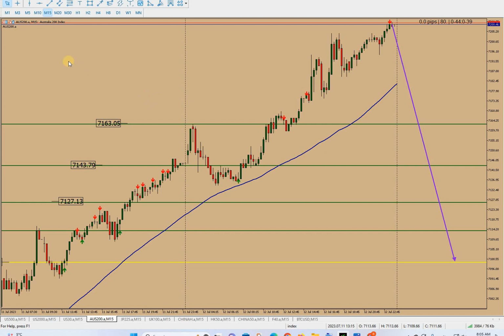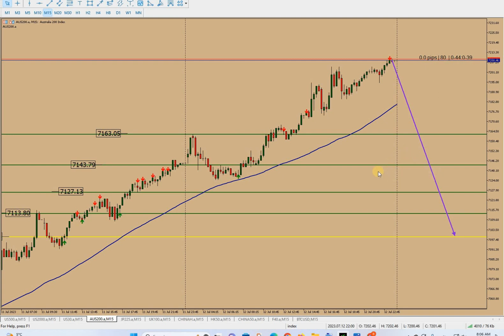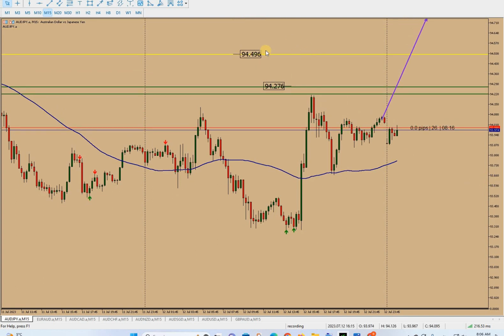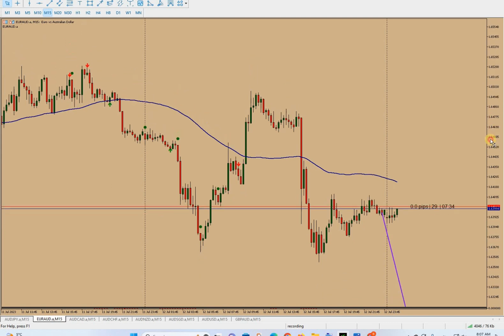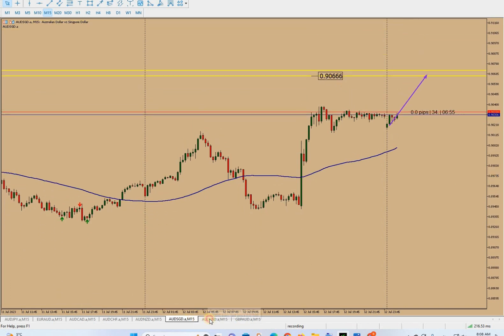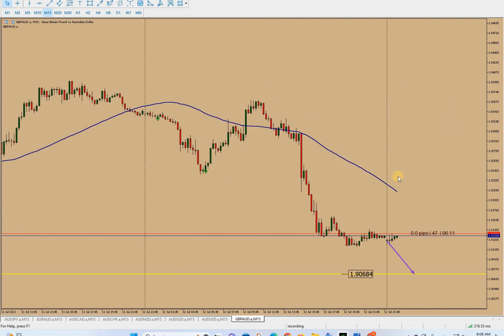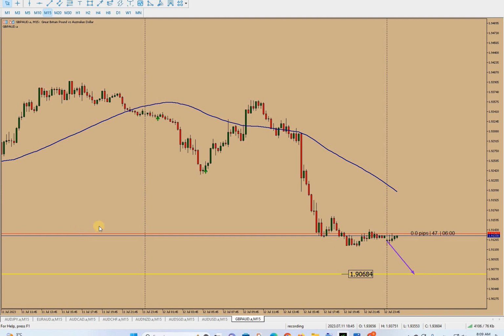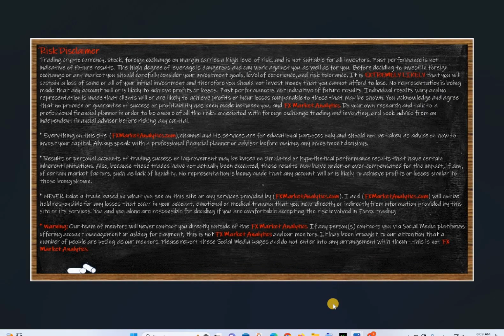Follow the ASX 200 Index, PART 1 . Best Free Forex Signals - Date 2023 07 13 Time 8 15 47 AM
Best Free Forex Signals - Daily Signals for Traders
מסחר חי בפורקס, אות חינם -מסחר חי בפורקס, אות חינם